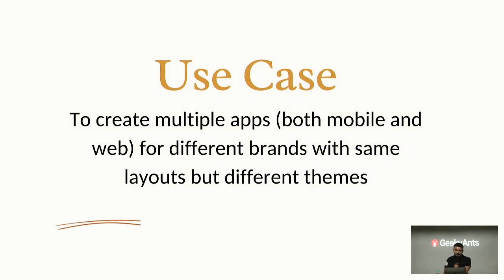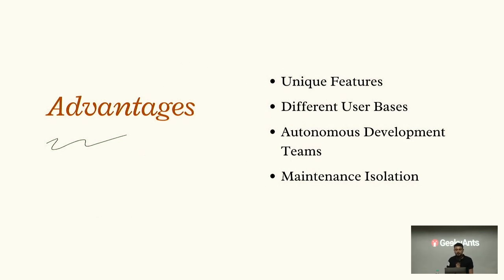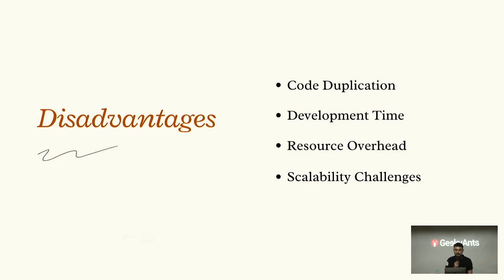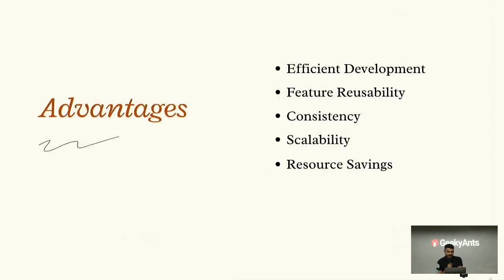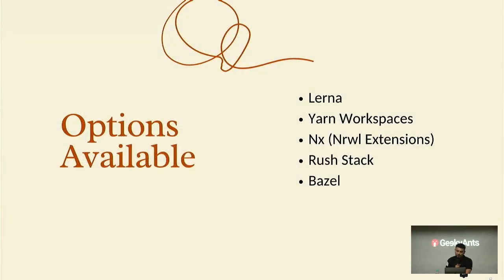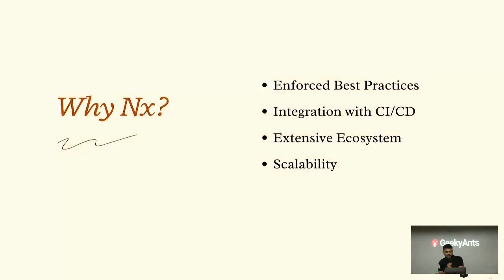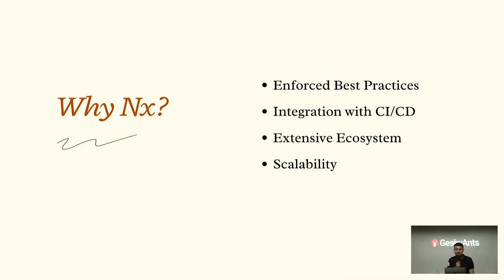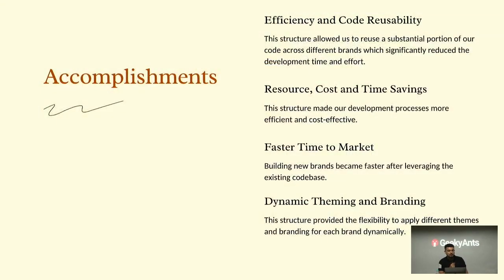One Codebase for Multiple Apps | Sakshya Arora | React & React Native Meet-up | GeekyAnts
Sakshya Arora, Senior Software Engineer - II, GeekyAnts was our final speaker for the meet-up.  He spoke on ‘One Codebase, Multiple Brands: Achieving Cross-Platform Excellence with React and React Native’.

About GeekyAnts